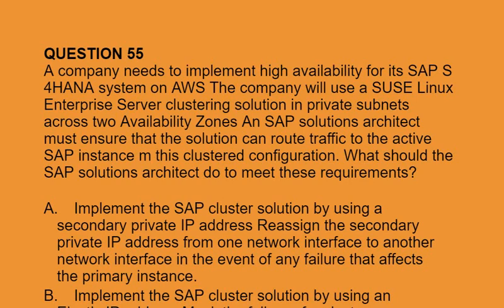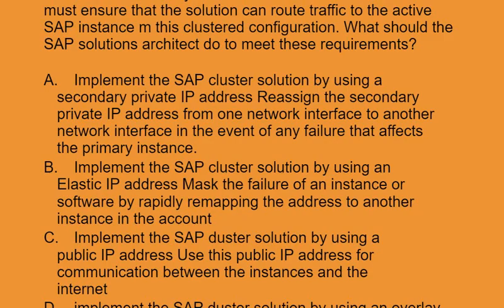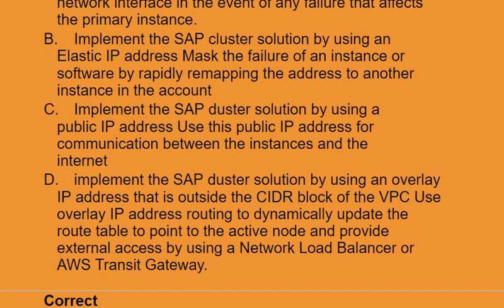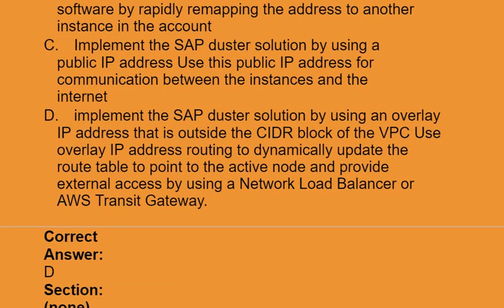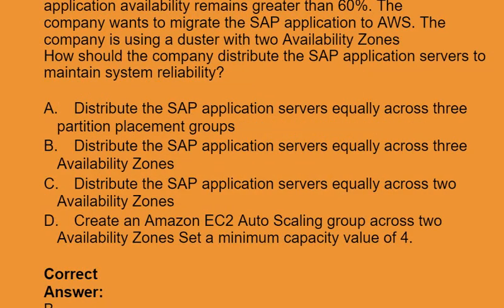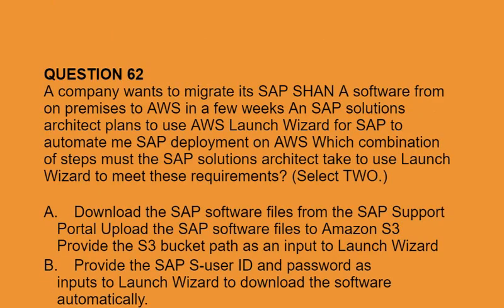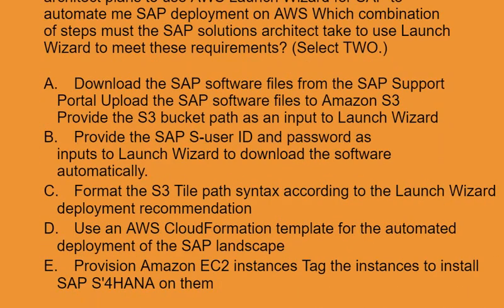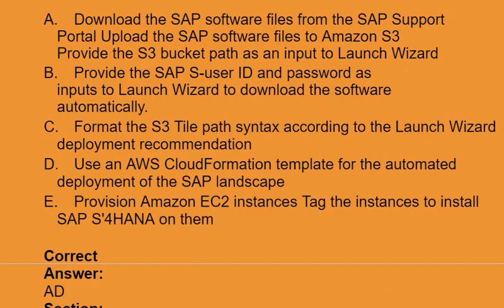Part#9 | AWS Certified SAP (PAS-C01) | Practice Questions and Answers